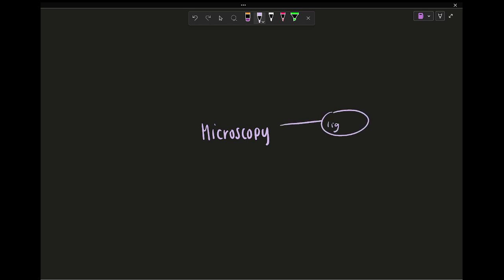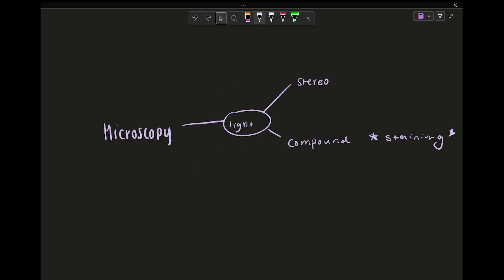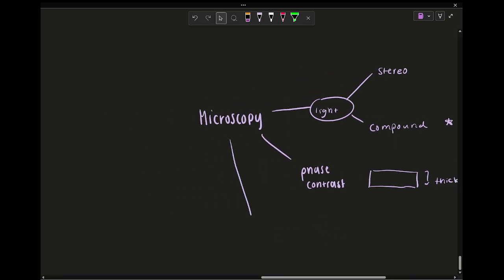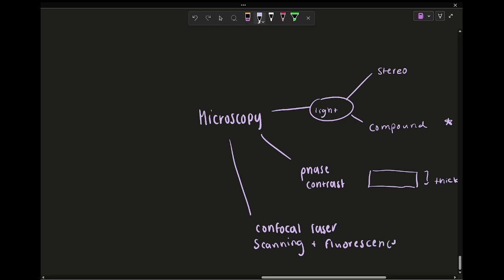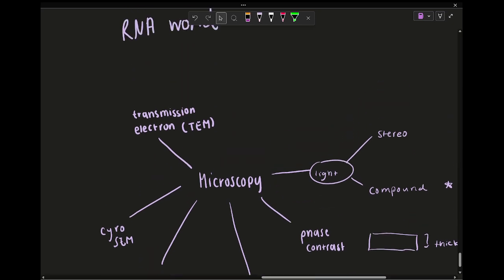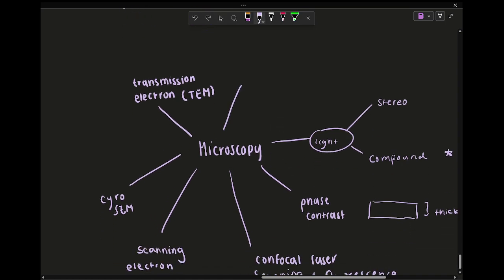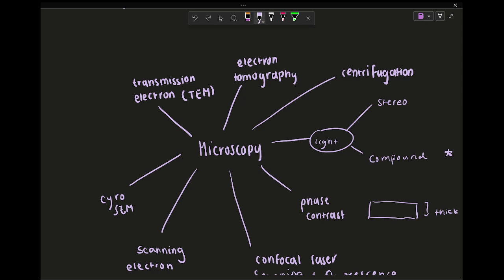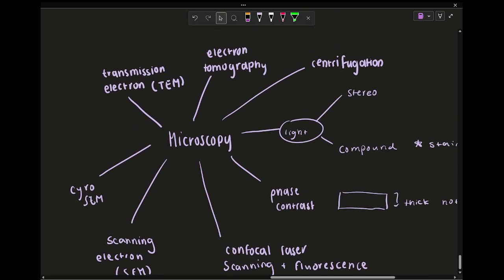Microscopy - DAT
Covers microscopy section in cells and molecular biology DAT section